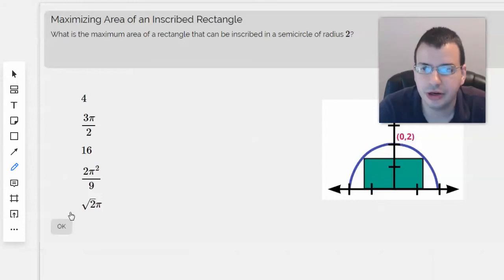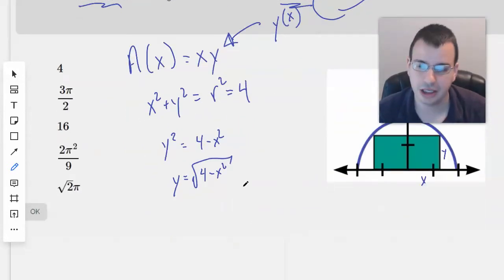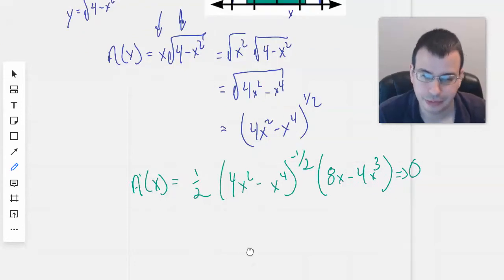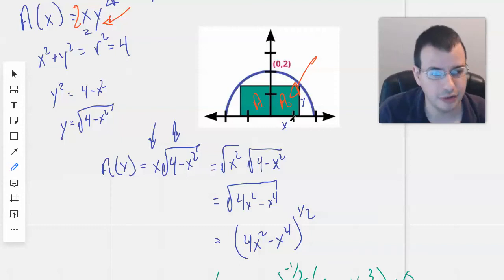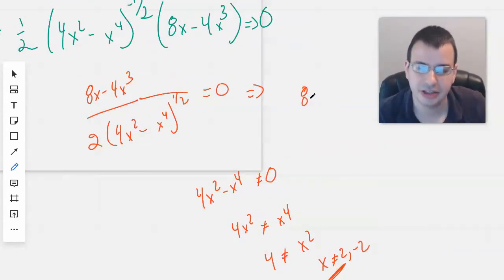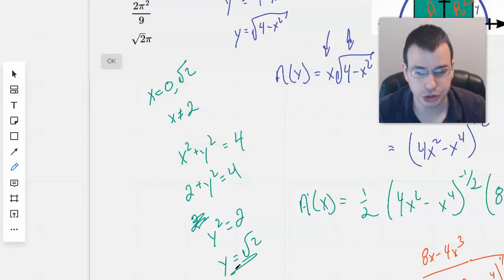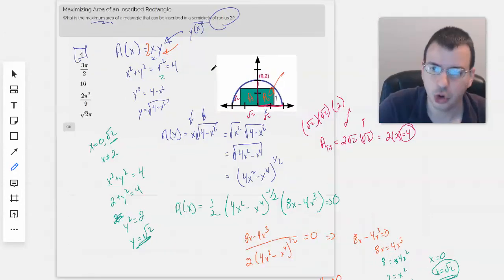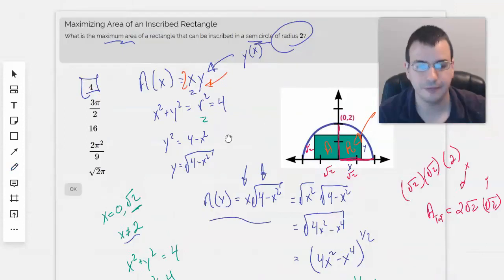Maximizing Area of an Inscribed Rectangle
Maximizing the Area of an Inscribed Rectangle for AP Calculus